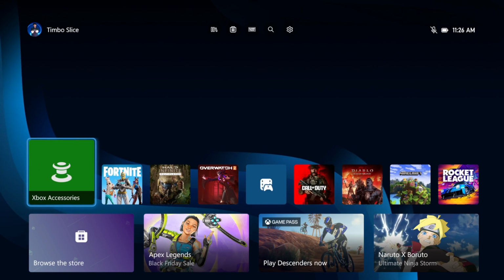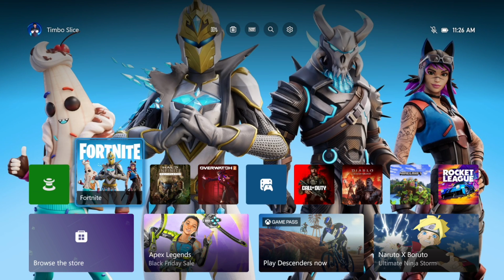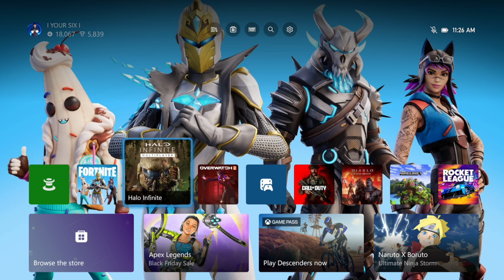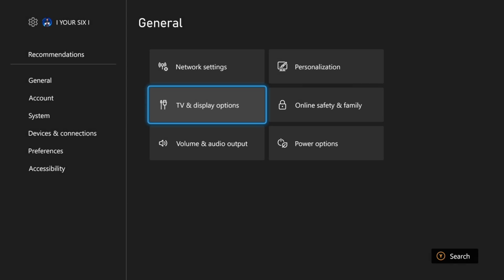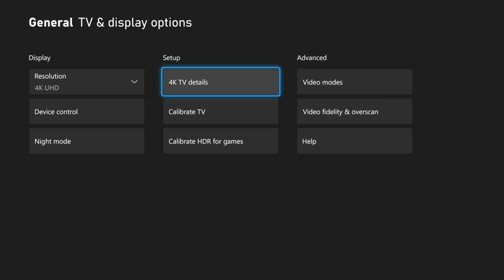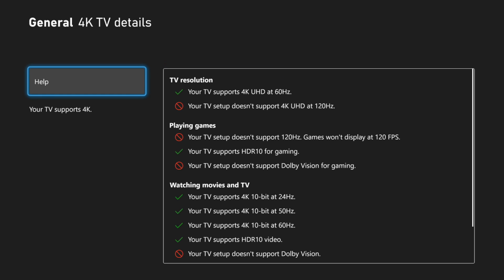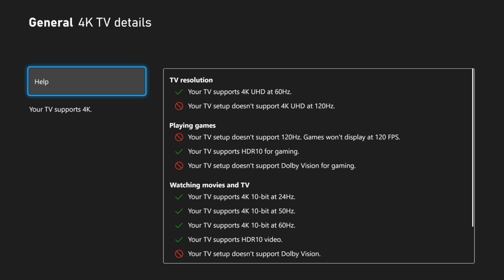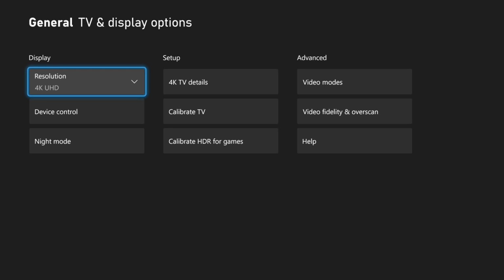How to Check to see if your TV Supports 120hz or 120fps on Xbox Series X (Best Tutorial)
To check if your TV supports 120 Hz or 120 fps on Xbox Series X, you can follow these steps:

Turn on your Xbox Series X and press the Xbox button on your controller.
Navigate to the “Profile & System” tab using the bumper buttons (LB and RB).
Under “General,” select “TV & Display Options.”
In the menu that appears, select “4K TV Details” to see a list of modes your TV supports.

Look for any descriptions of 120 Hz modes, like “4K UHD (120 Hz)” or “Native 4K at 120 FPS” (on Series X, at least.) If your TV supports the higher refresh rate, you can now enable 120 Hz by selecting “Refresh Rate” from the drop-down menu and choosing “120 Hz”